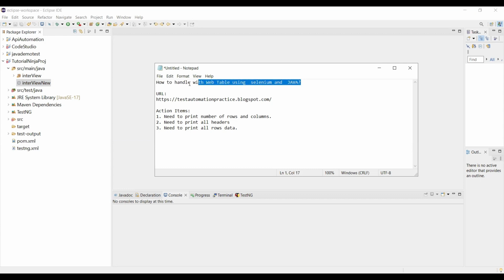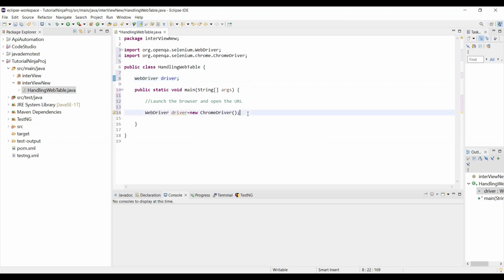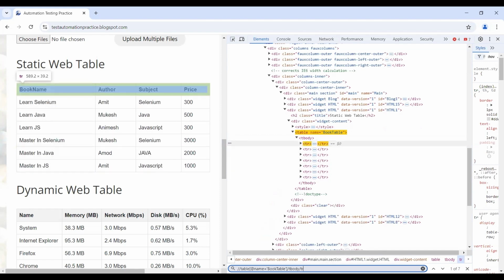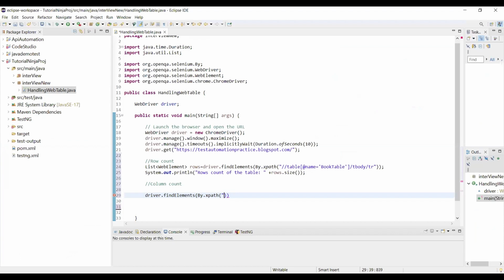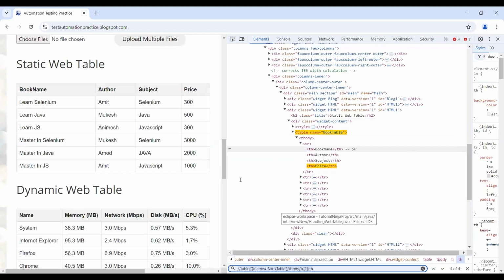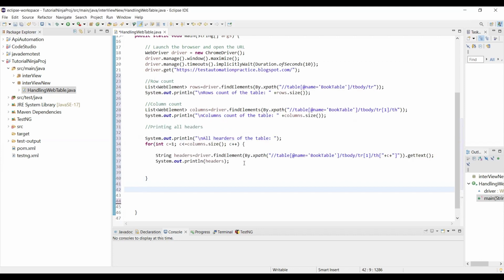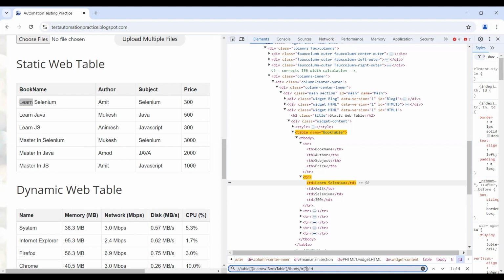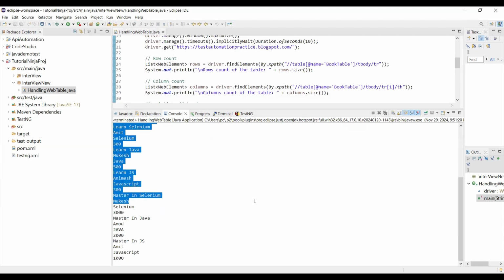Selenium 4 With JAVA: #1 How to Handle Web Table | Practical Demonstration.